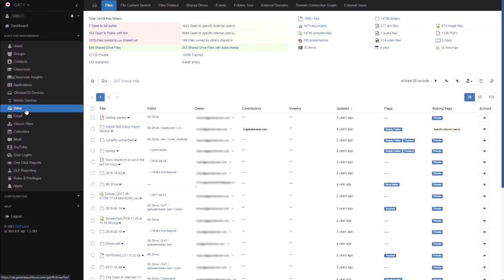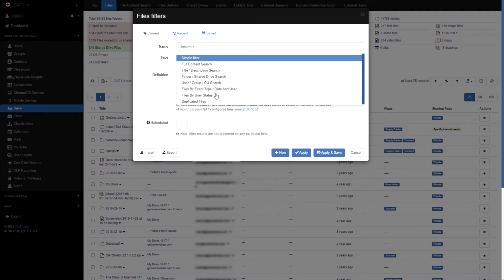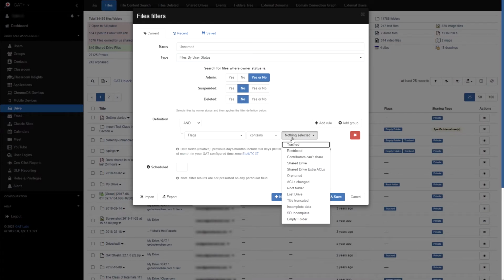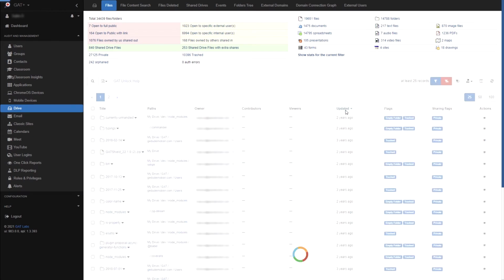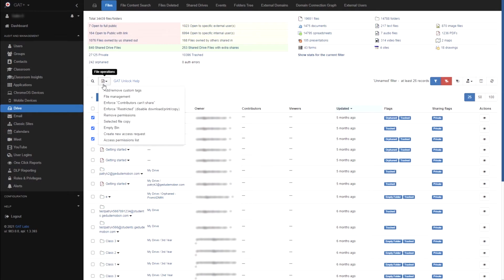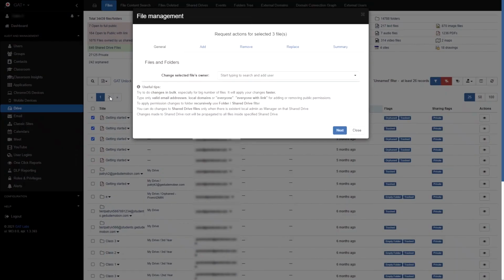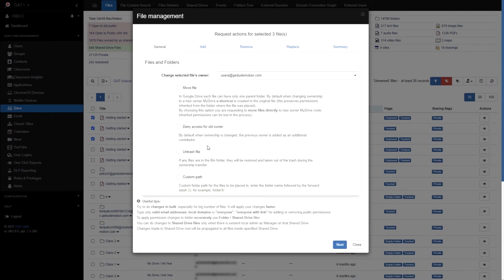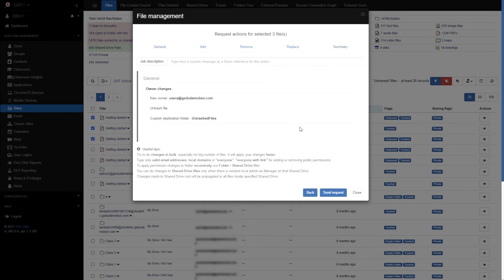GAT+ | Identify Long Time Trashed Google Drive Files and Folders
GAT+ can help identify items in Google Drive that were placed in the trash and have been there for a long period of time.

The GAT family of tools provides a layered family of solutions to help Admins and Managers understand, protect and change what is on their entire Google Workspace domain.

These products build on each other, starting with GAT+ the base product, which provides domain-wide auditing of files, emails and much more using highly configurable filters, with output to screen and file. You can also carry out complete content searches of all user’s Google Drive, Gmail and Google Calendars.
Try GAT for 15 days with no compromise. Install from the Google Market Place from a Google Super Admin account, make sure is deployed for all the users.